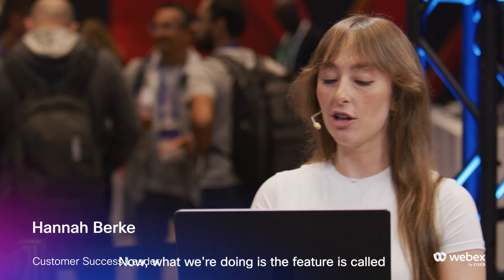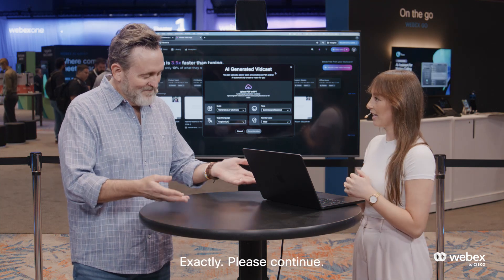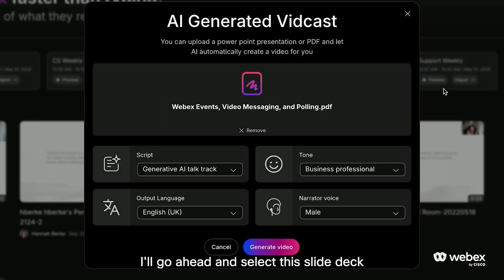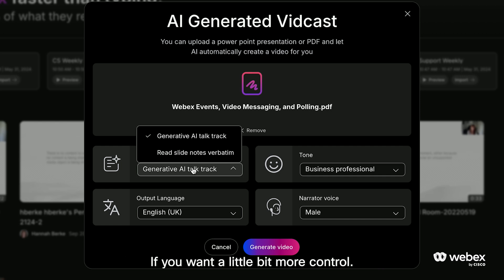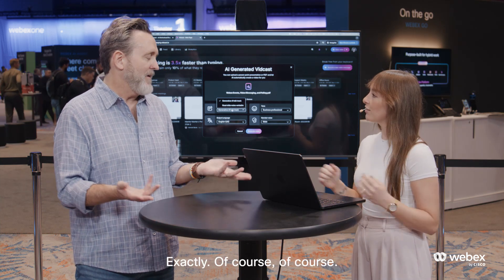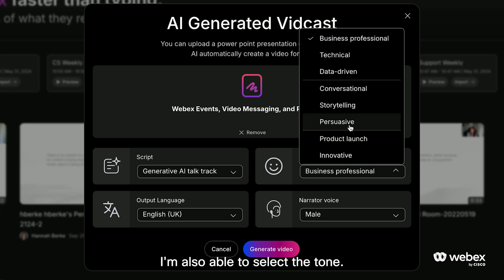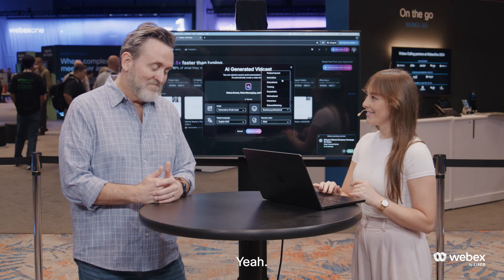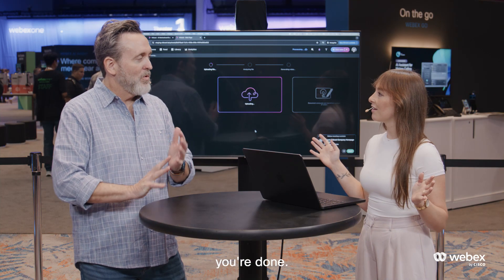AI-generated Vidcast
With a simple upload of any PowerPoint or PDF, AI seamlessly transforms the content into a professional and engaging Vidcast. Users can define the tone, edit the script, and choose from a variety of voice options tailored to their needs. Furthermore, you can translate your video into several languages, making communication more inclusive and effective.